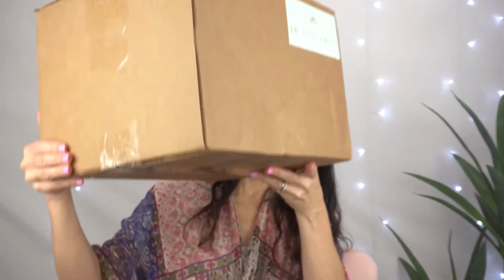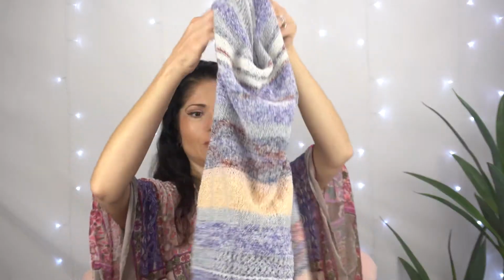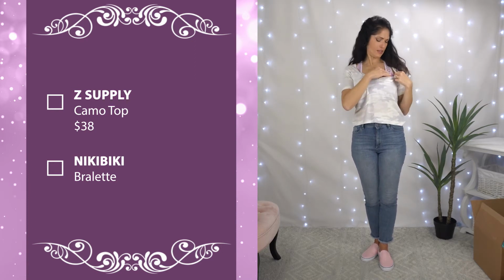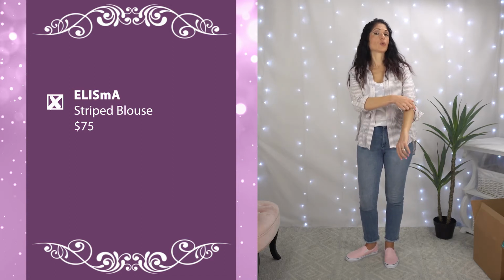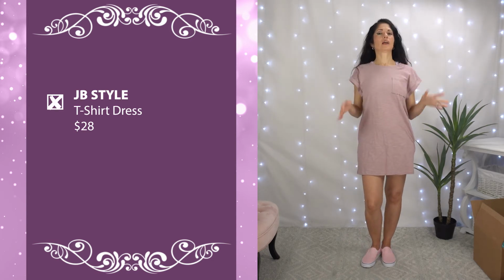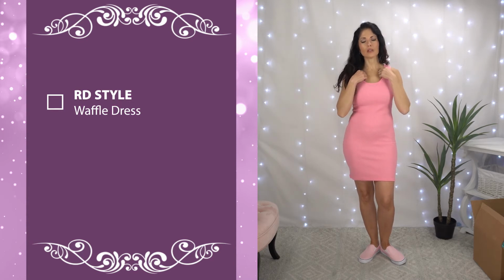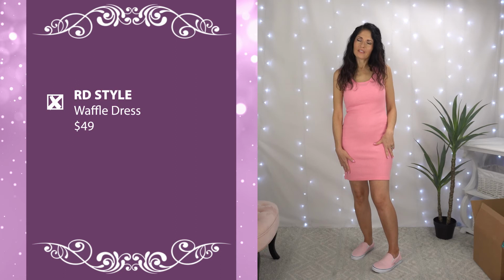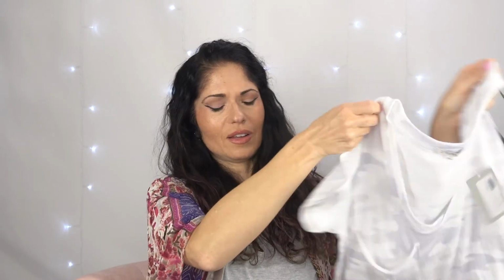JB Style - June 2021 - Awesome Beach Edition!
Hey Everyone!

Welcome to my unboxing of the June 2021 JB Stylebox!!!

I am thoroughly enjoying the customer service that JB Stylebox offers. They truly go above and

beyond what other styling services have been able to exhibit. They did change their return

process, which is totally understandable, since they are a small business. Personally, I think

they’re worth it.

you yay or nays, and let’s keep this a safe and kind space!

Stay Healthy and Beautiful!

Items in Box:

►RD STYLE Waffle Dress                  $49.00

►NIBIKI Detailed Bralette   $32.00

►FRONDS Shirttail Dress   $88.00

►FREE PEOPLE Saturn Poncho   $168.00

►NEW IN T-Shirt Dress   $28.00

►Z SUPPLY Classic Skimmer Tee  $38.00

►ELISA Blouse    $75.00

If I bought all 5:
   $478.00
Minus Styling fee
    $20
End total:
   $458.00